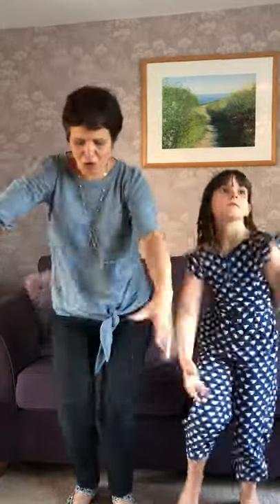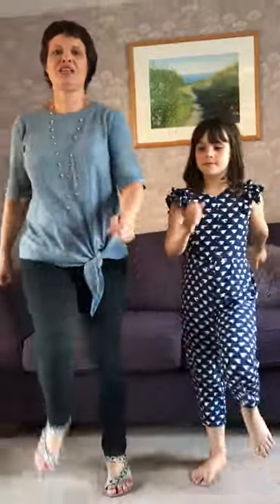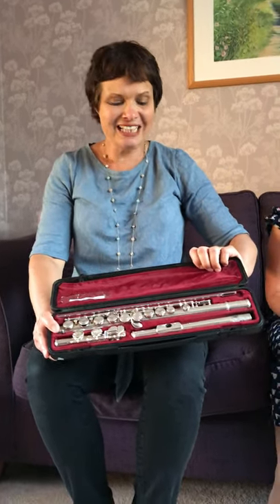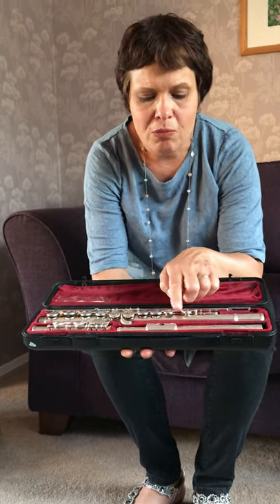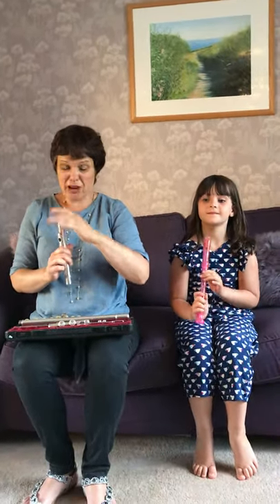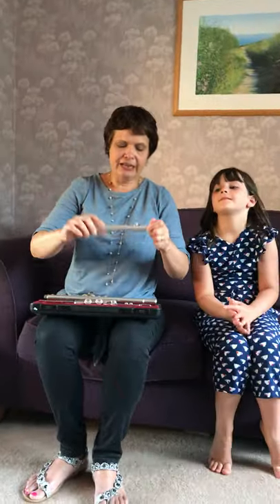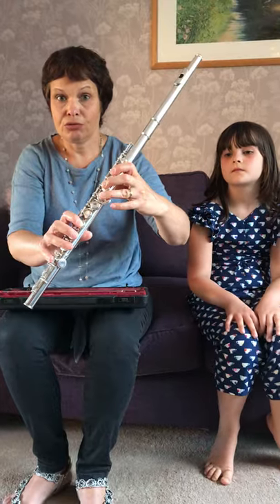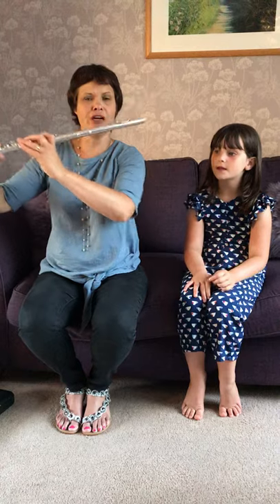Warm up games and rhythm activities for KS1 Activities for KS1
Cornwall Music Service Trust teachers are often involved in delivering activities and training on behalf of Cornwall Music Education Hub. In this example, Sally Butlin demonstrates some warm-up games and rhythm activities for KS1 children.